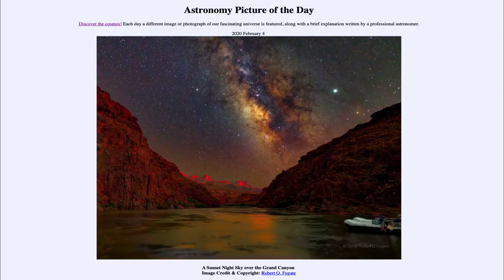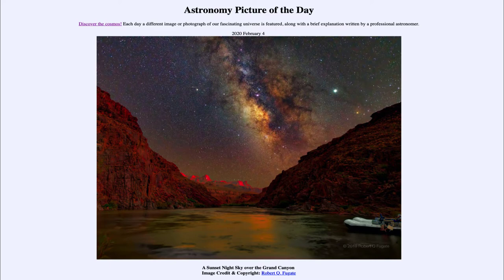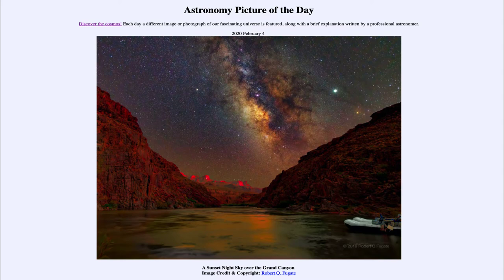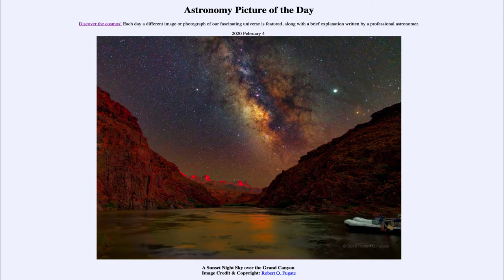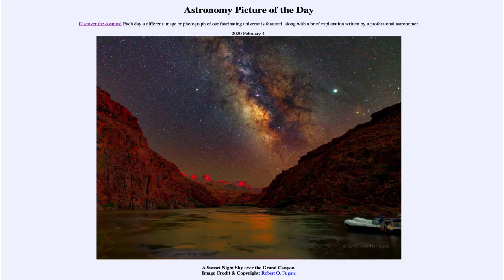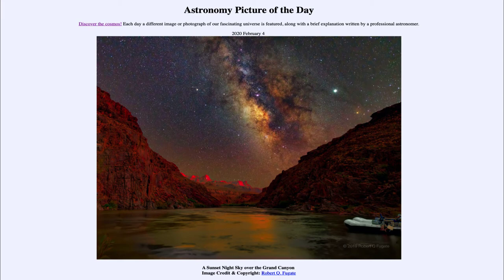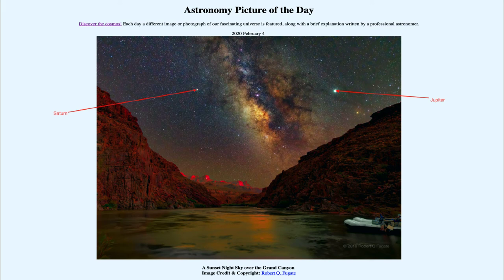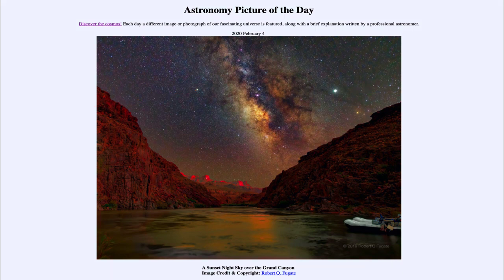2020 February 04 - A Sunset Night Sky Over the Grand Canyon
In today's image, we see the sky over the Grand Canyon. This is  combination of two different images, one showing the peaks illuminated in red by the setting Sun. The other is a later exposure showing the Milky Way in great detail. In addition, two planets - Jupiter and Saturn as visible in the image as well.